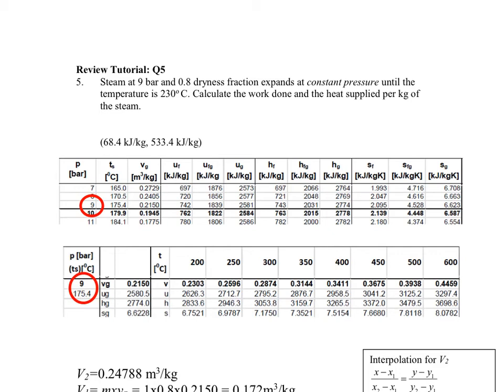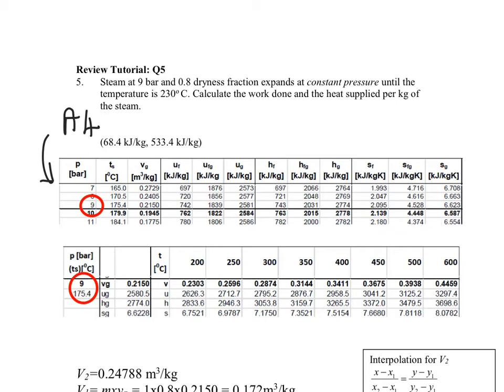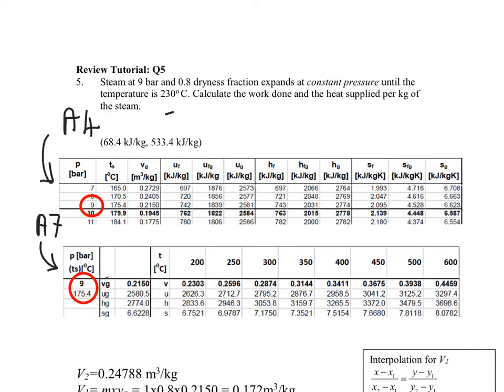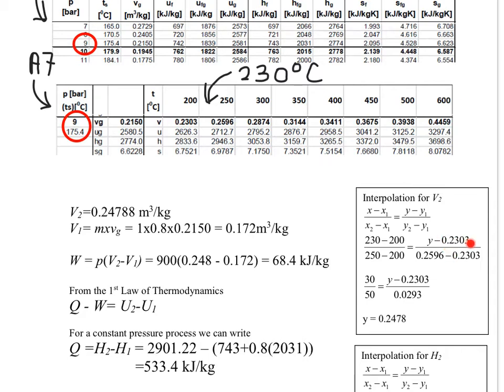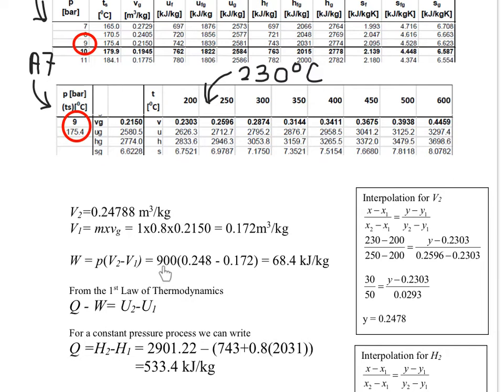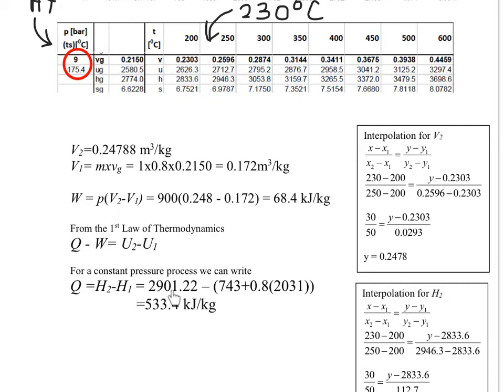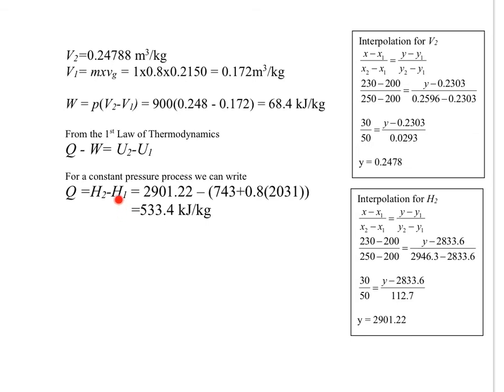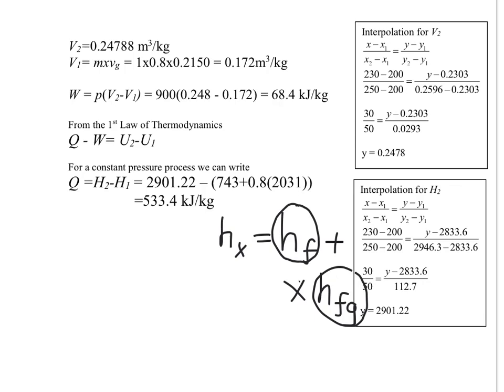chap 1 tutorial 1 q5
TF2 3E Review of Steam calcs T1Q5